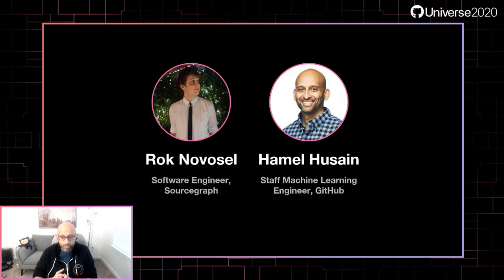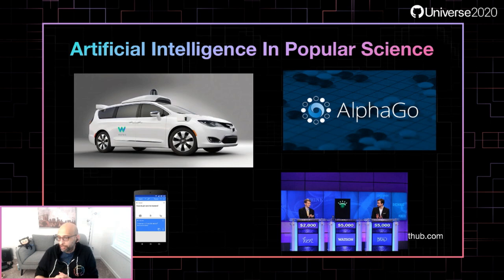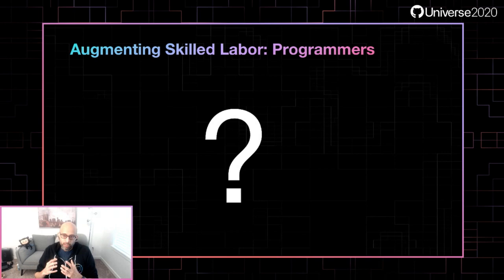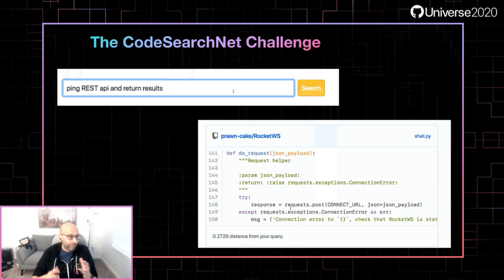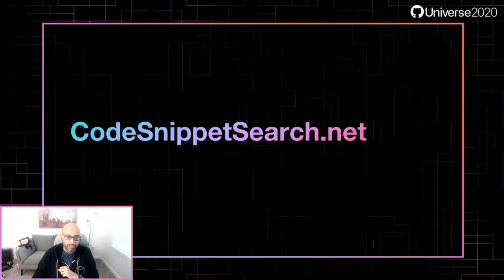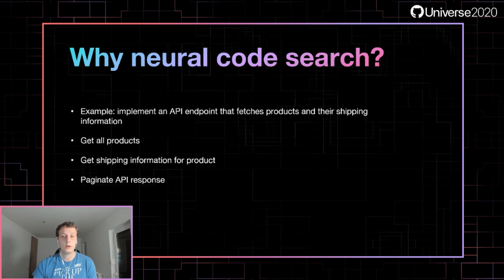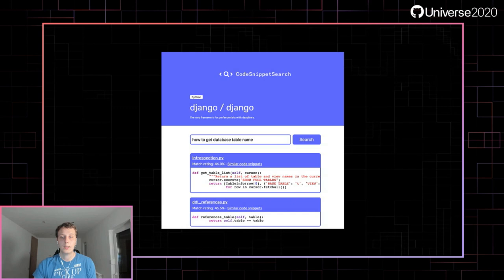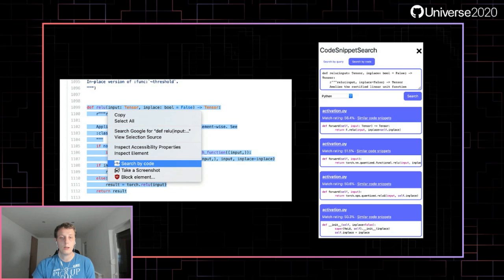CodeSnippetSearch - search GitHub repositories using neural networks - GitHub Universe 2020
Presented by
Rok Novosel, Software Engineer, CodeSnippetSearch.net
Hamel Husain, Staff Machine Learning Engineer, GitHub

In this talk, Rok Novosel and Hamel Husain will present CodeSnippetSearch, a web application extension that allows you to search GitHub repositories using natural language queries and code itself. It uses PyTorch to power deep neural networks which embed natural language queries and code snippets into vectors. Using nearest neighbor search, it can determine which code snippets are most similar to a given query or another code snippet. What's more, a tool like CodeSnippetSearch can allow you to easily explore unfamiliar code focusing on the semantics without getting bogged down in the syntax, which is especially useful when onboarding a new developer onto a project.

Thanks!